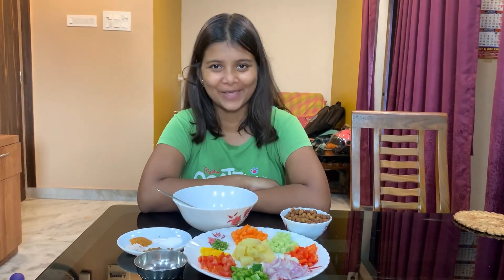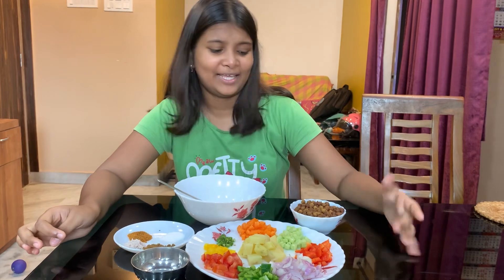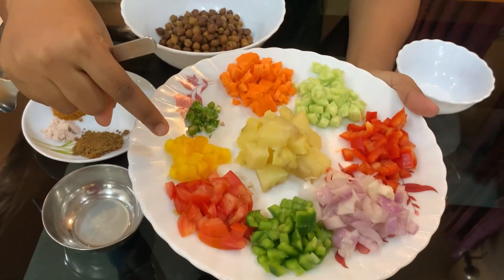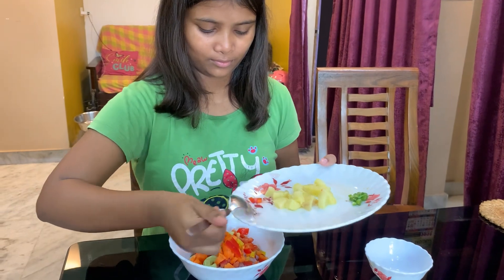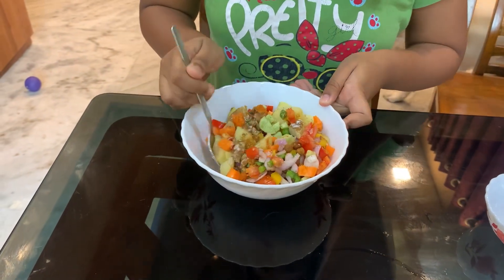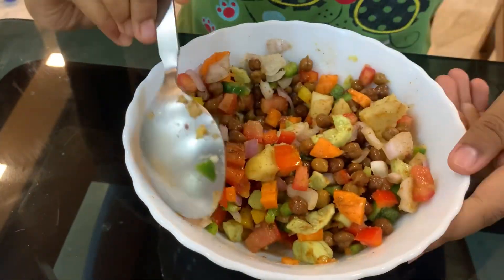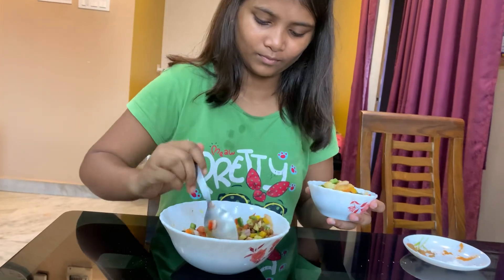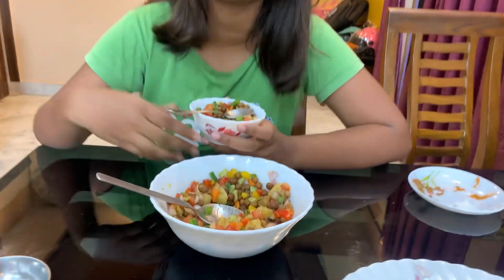Kala Chana chaat Recipe|High Protein Chaat Recipe|Chatpataa Chana Chaat in 5min|Healthy Salad Recipe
Kaala Chana chaat Recipe|High Protein Chaat Recipe|Chatpata Chana Chaat in 5min|Healthy Salad Recipe